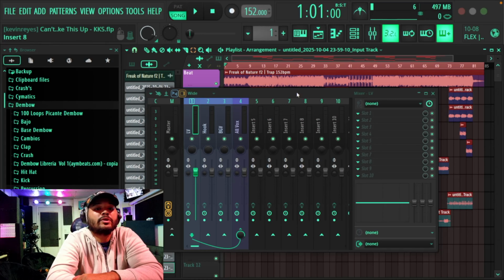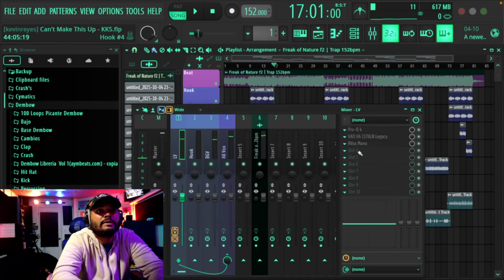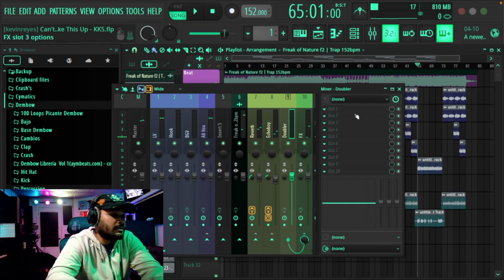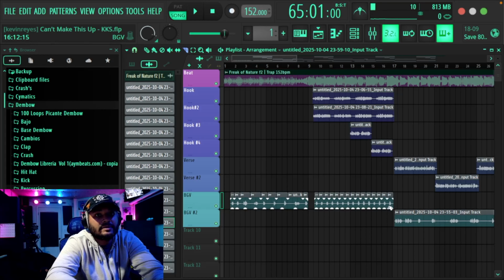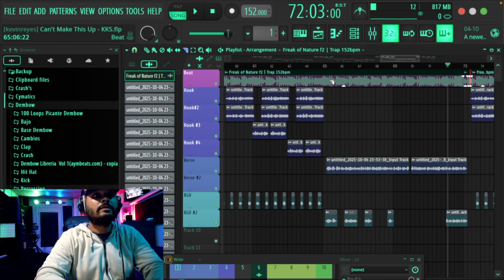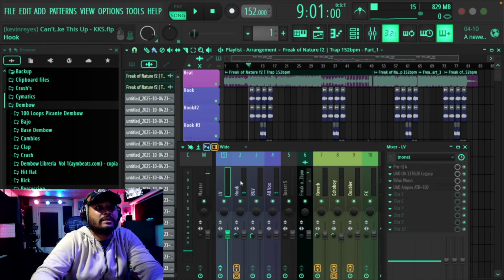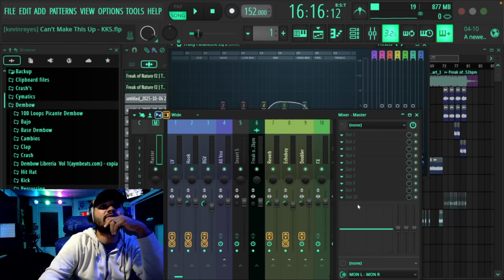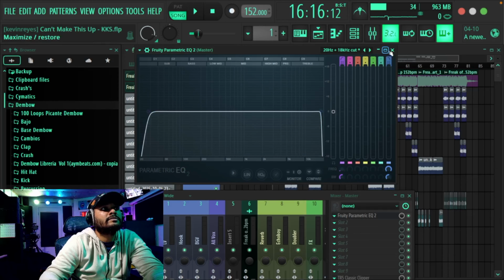Is This The Ultimate Vocal Chain? | Okay Beatz Uncovers The Secrets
Kevin King Supreme from Okay Beatz tests a viral TikTok vocal chain to see if it’s really the ultimate setup for mixing vocals in FL Studio. 🎧 Watch step-by-step as he breaks down EQ, compression, reverb, and more to create a clean, professional vocal mix. Perfect for music producers, engineers, and artists who want that studio-quality sound.